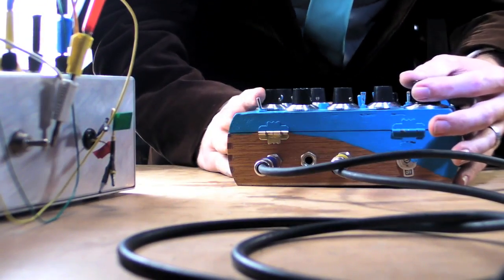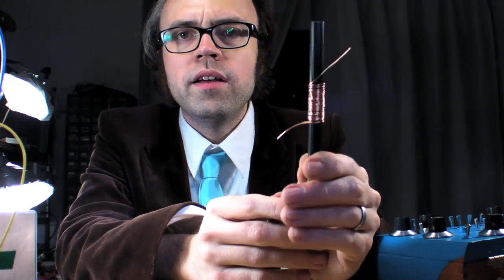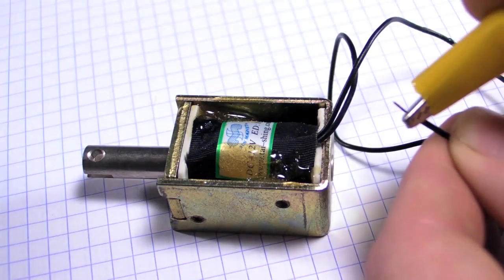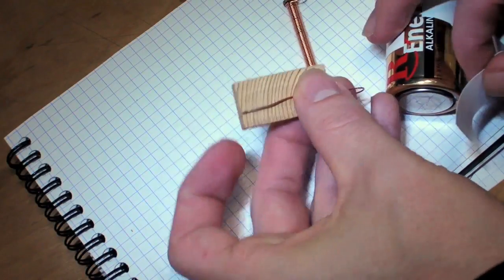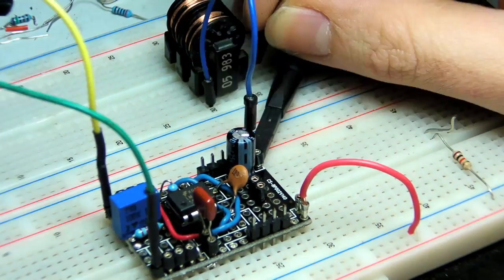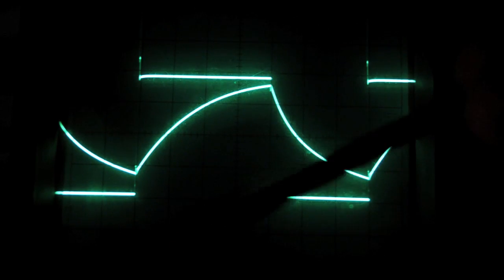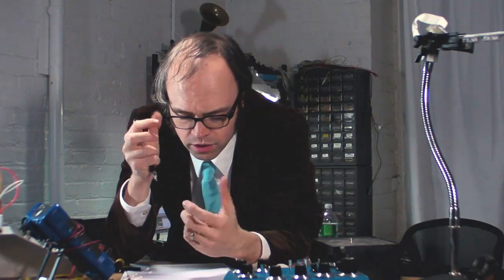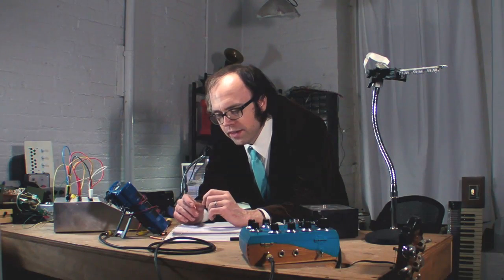MAKE presents: The Inductor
The deceptively simple wire coil that proves incredibly useful in the world of electronics - the inductor's ability to store energy in an electromagnetic field is the key to making transformers, electromagnets, and many more components.  It truly is an awesome device!